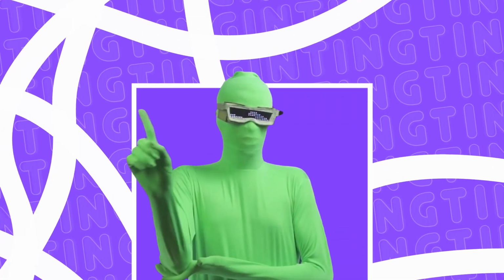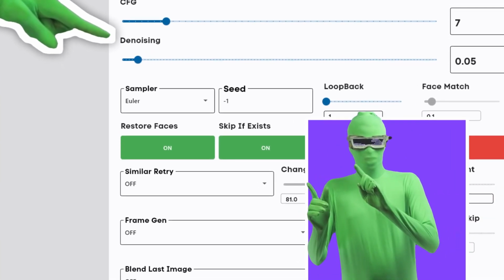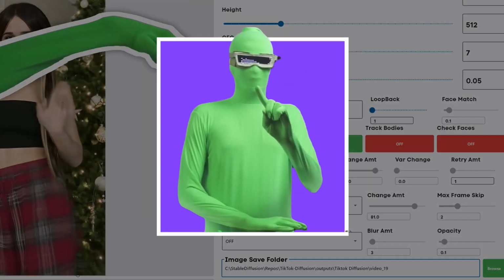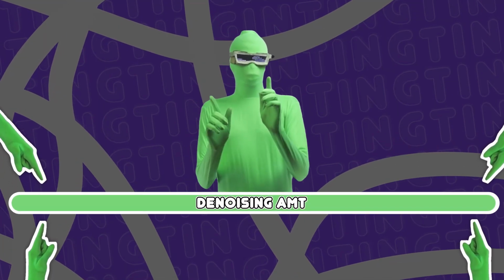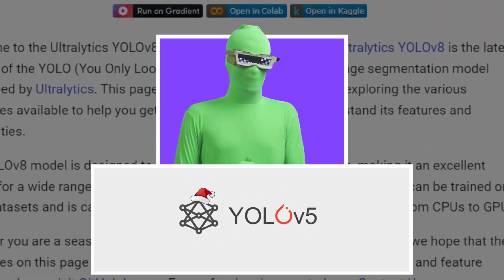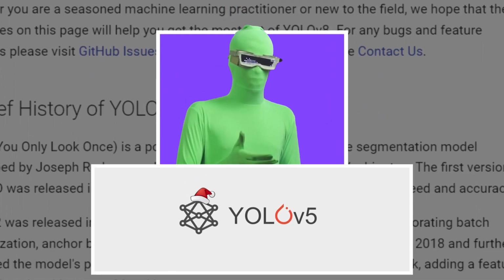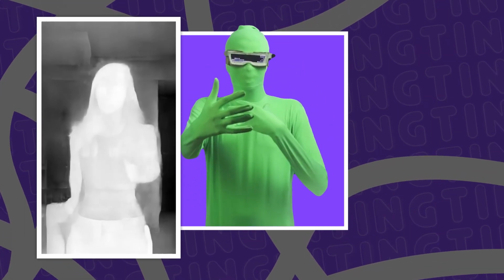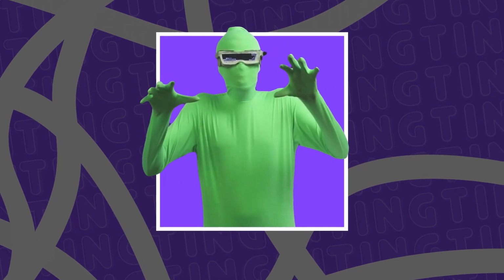I've Taken Video DeepFakes To A Whole New Level!